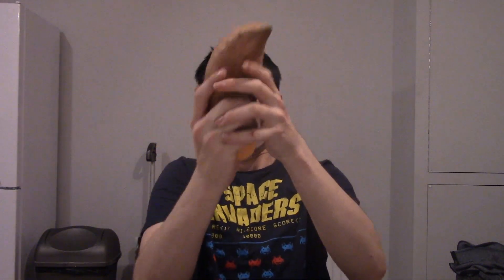Sweet Potato challenge